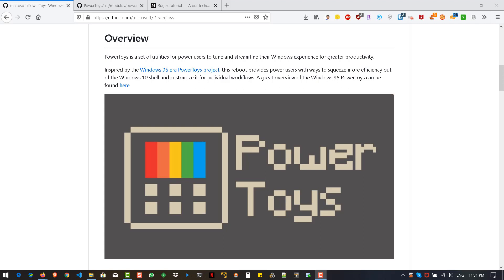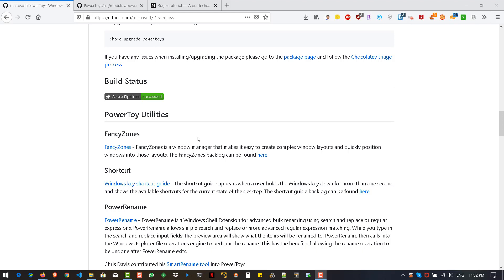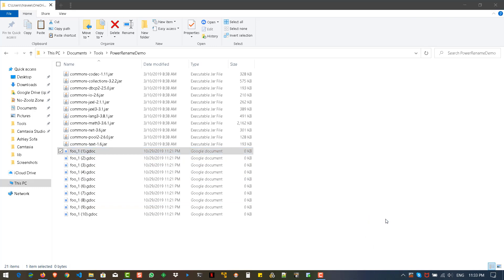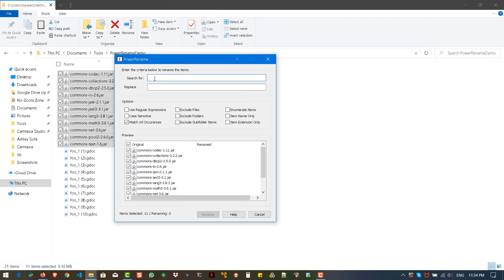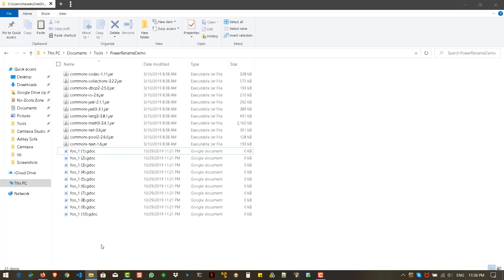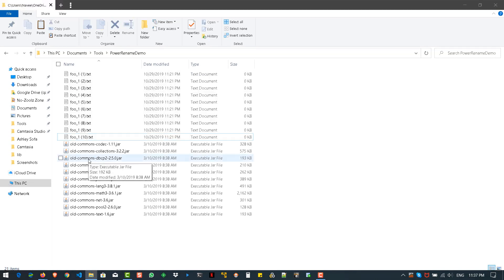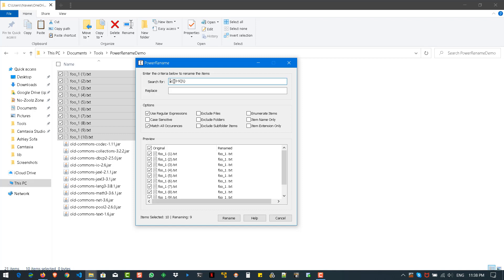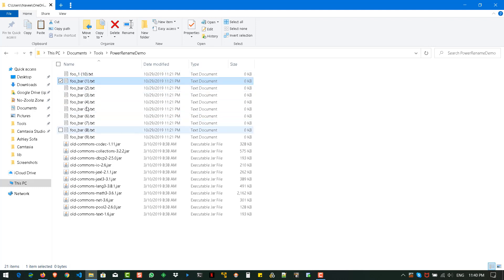PowerToys PowerRename - Advance Bulk Rename Utility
This video demonstrates how to bulk rename using PowerToys PowerRename utility. You can use regular expressions, enumerate items, find and replace files and folder names with in few clicks.